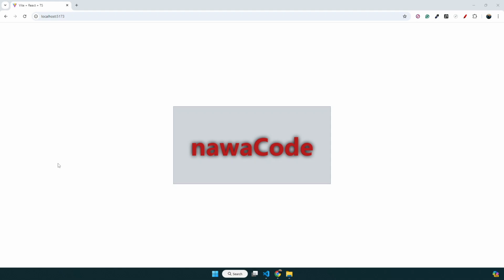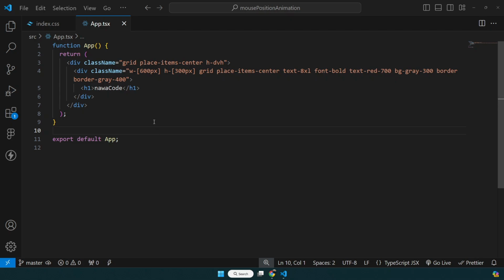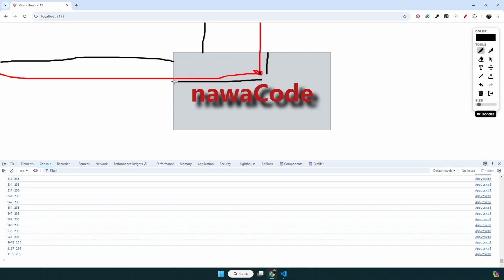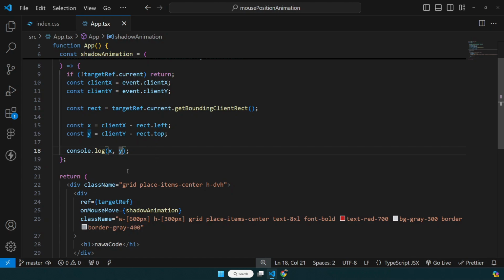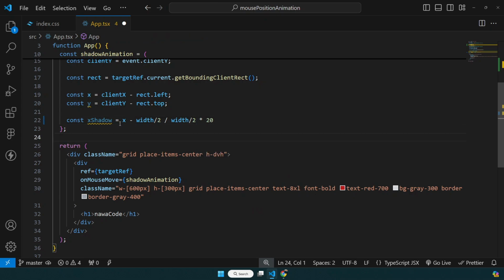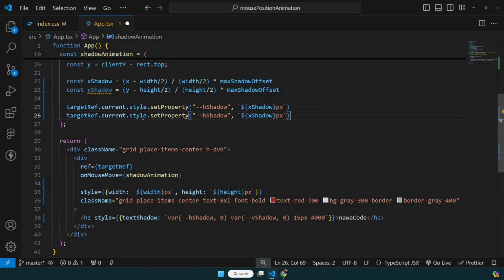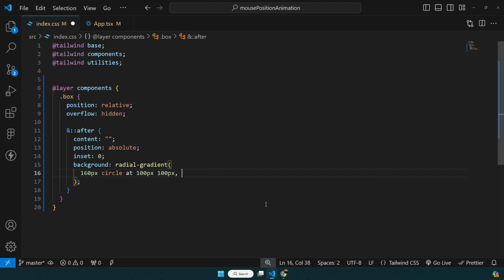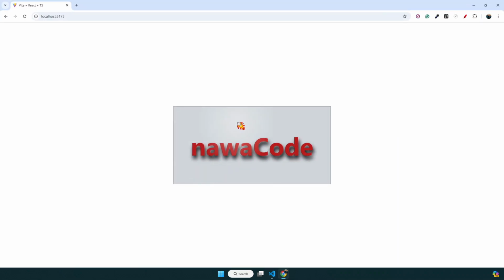Creating Dynamic Shadow Effects with Mouse Tracking | Style Elements Relative to Mouse Position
In this video, we will track mouse movement and position relative to the div container and cast the shadow on the h1 title based on mouse movement and its position. I will be using React with Typescript and Tailwindcss for this project. However, you can also get the same effect by following the concept I show in this video using HTML, CSS, and Javascript.